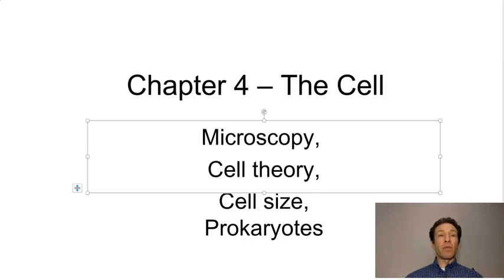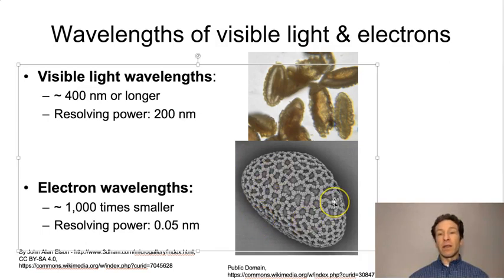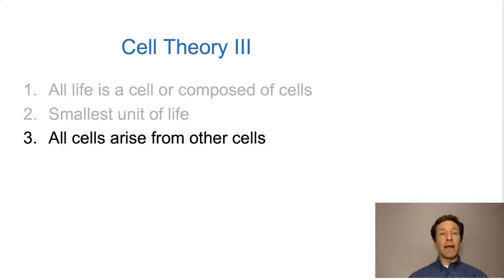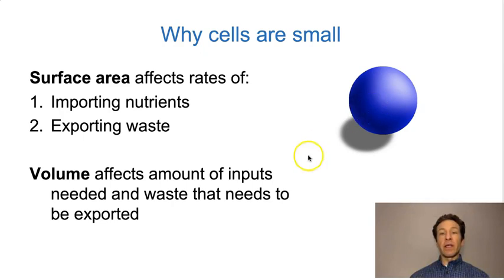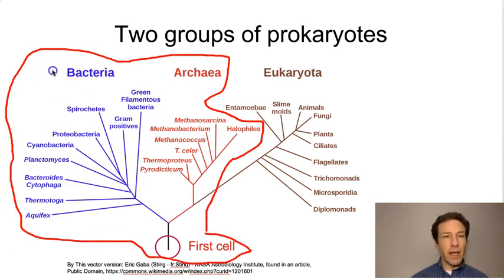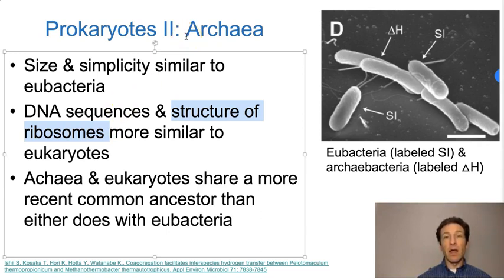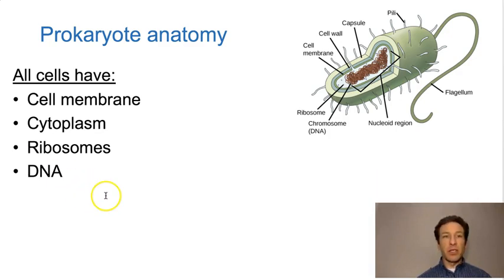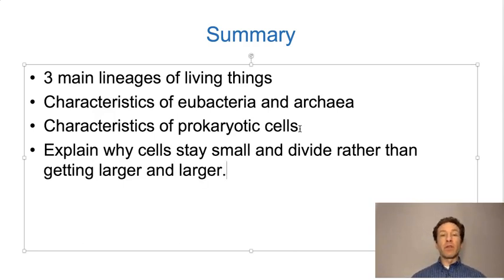Chapter 4(1) OpenStax Cell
Lecture covering Microscopy, Cell theory, Cell size,Prokaryotes, eubacteria, archaeae